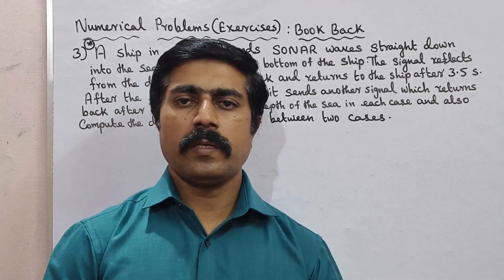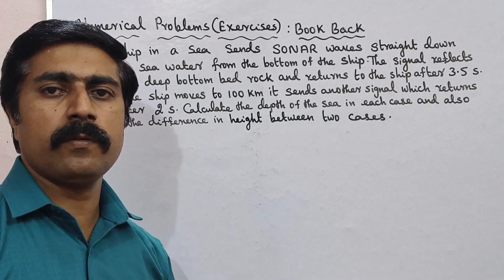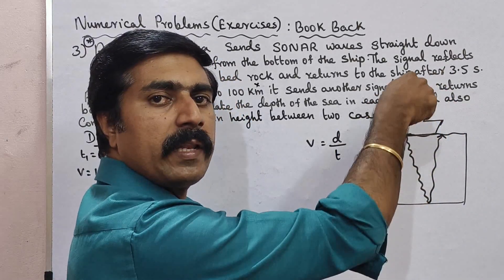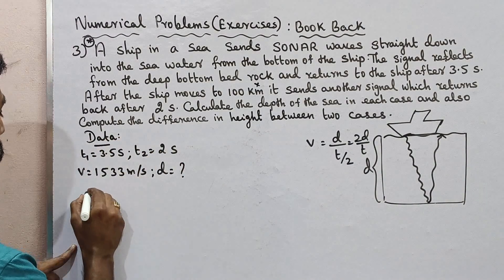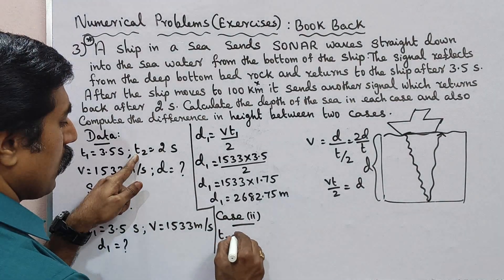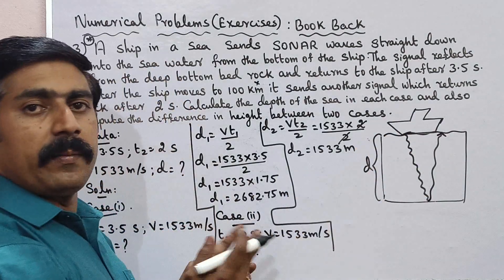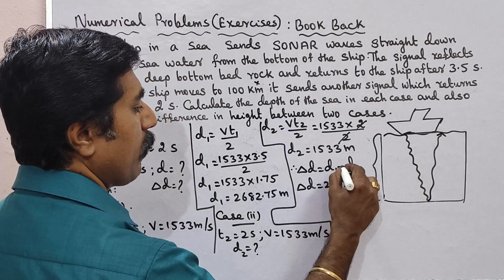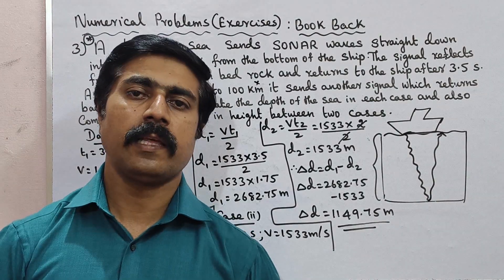Exercise:3|Numerical Problem 3|Book Back|Unit 11|Waves|sky physics